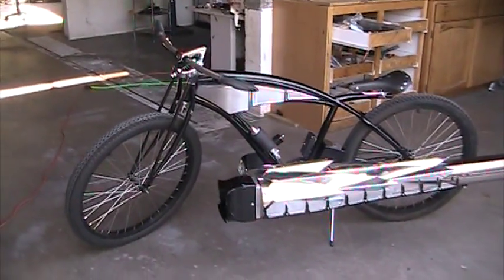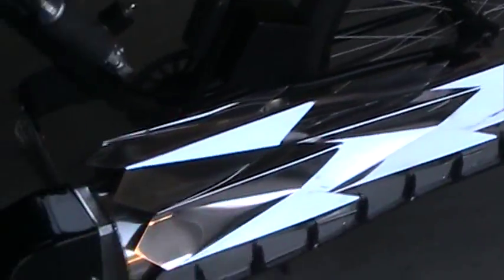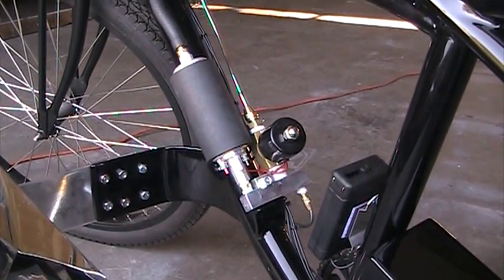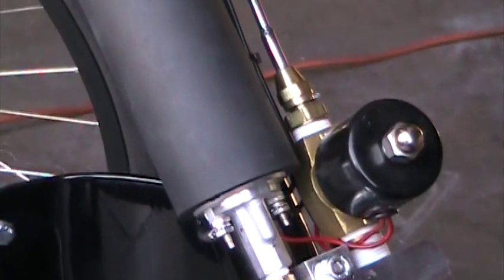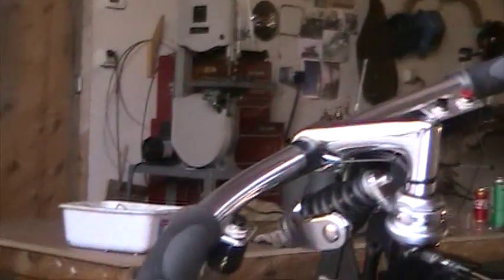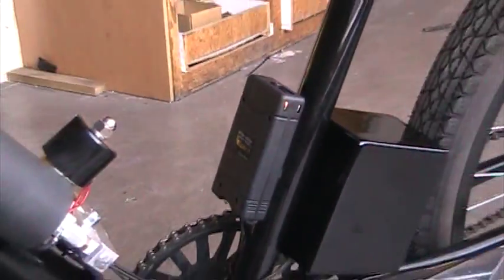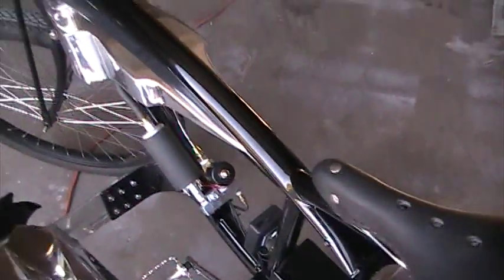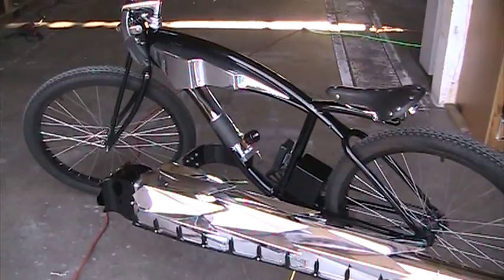MADDOXJETS.COM Jet engine pulsejet powered Dragon bike PULSO SUBSCRIBE!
In this video I'm doing a walk around of a really cool little jet bike AI made for a customer, it was really clean and I loved the tank design and will be making a tank like that for one of my own bikes soon.
My fab shop is in medford Oregon where I grew up. I was a cabinet builder and fine artist for most of my life. In 1990 I started skydiving and made around 3000 jumps over the next 20 years and began building pulsejet engine around 2000.